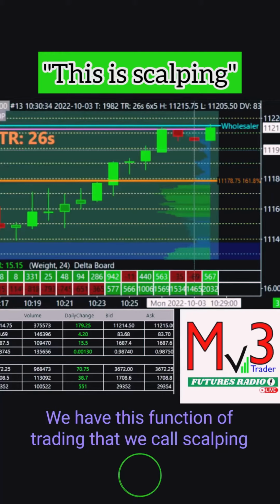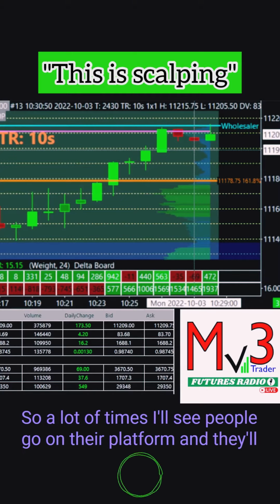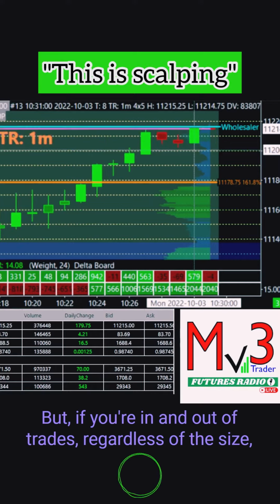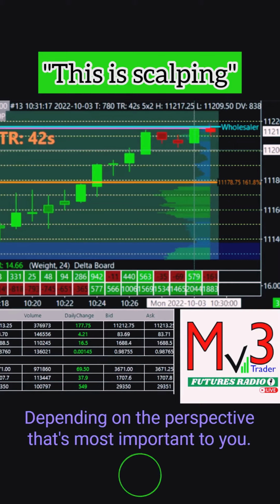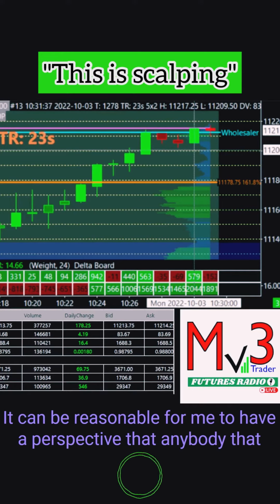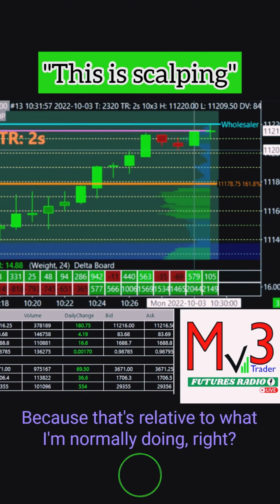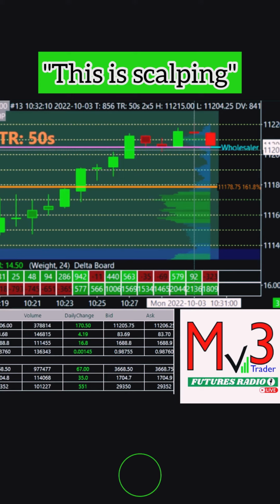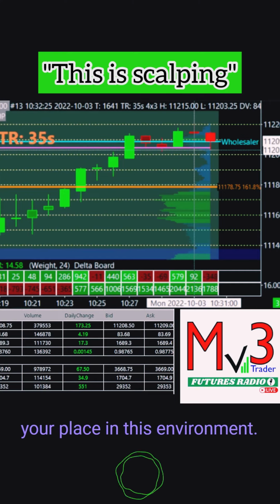Truth about scalping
Quick breakdown on how to truly identify what is and is not scalping.